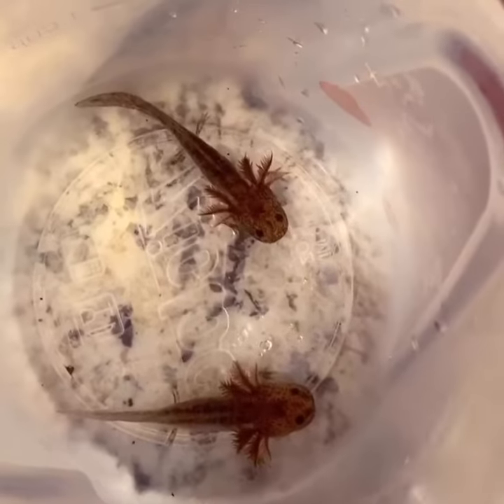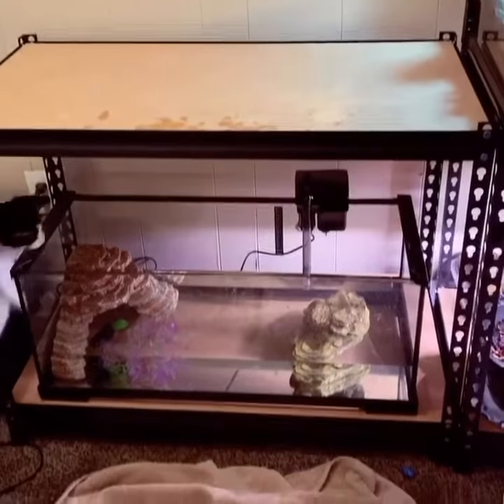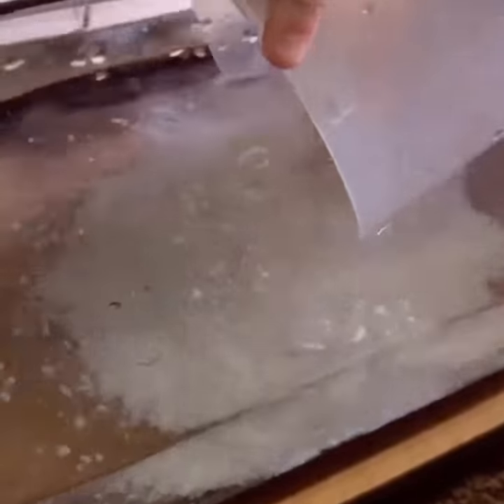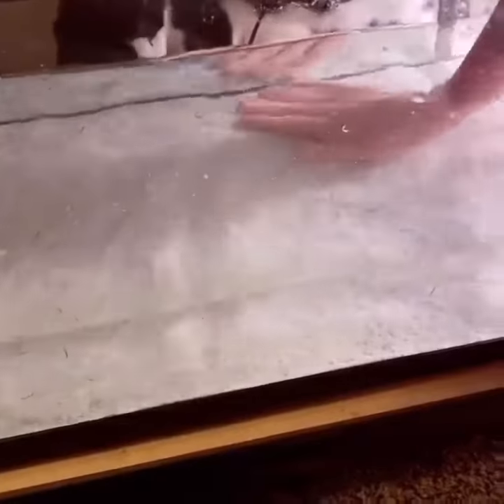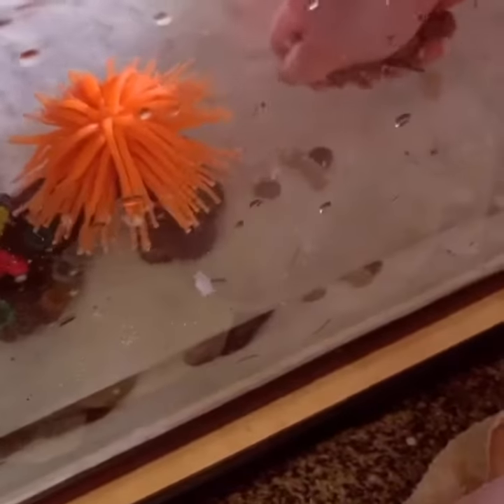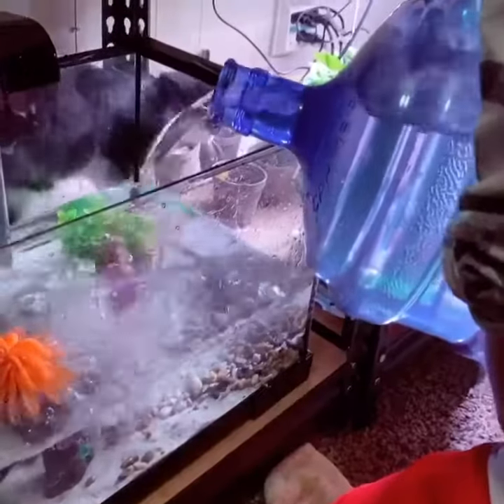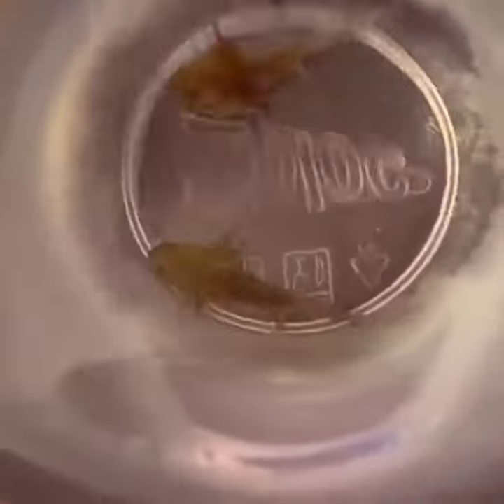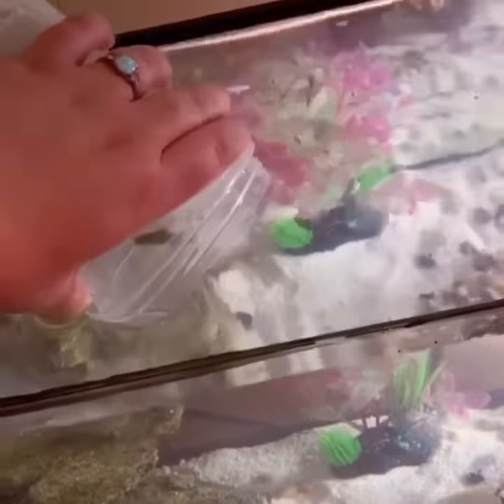1 minute Preview of Axolotl Tank Setup Tutorial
Hey guys! Here is our 1 minute preview for our official How To set up for an Axolotl Tank! So excited to really get into this channel and what we are about with everyone!
—Katie & Matt